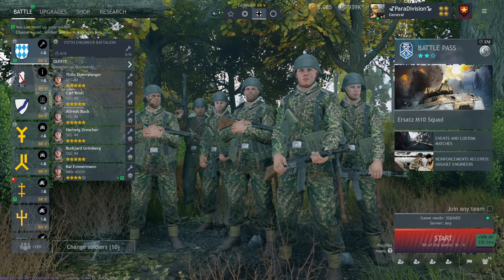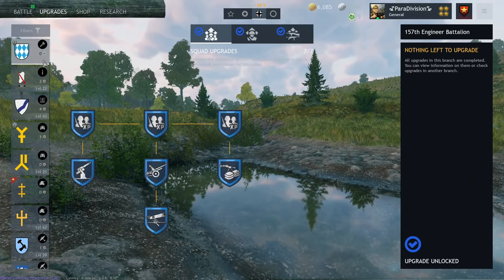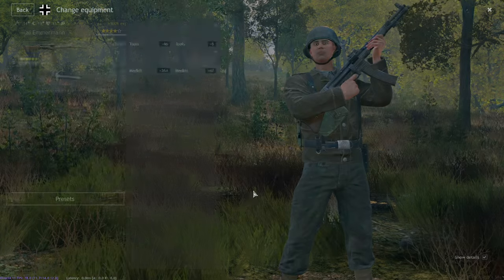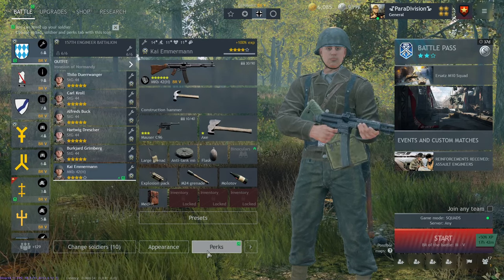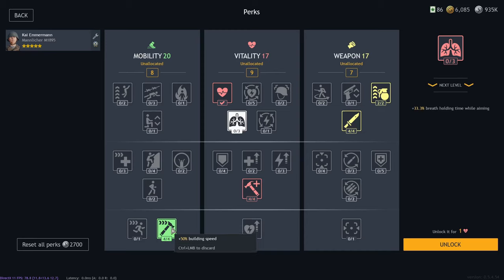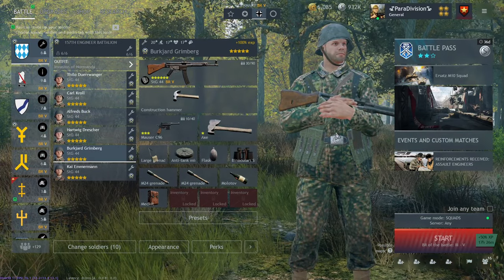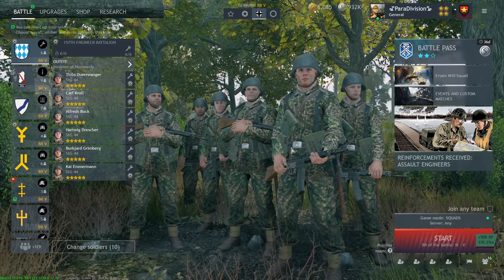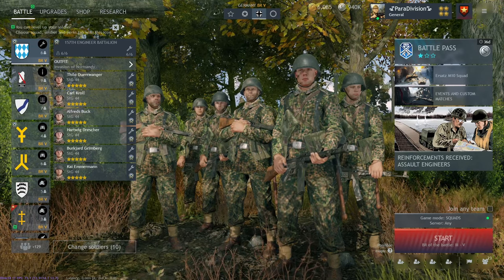German Assault Engineers: Squad Guide - Enlisted Tips & Tricks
Quick primer for this unique and strong squad!

0:00 Intro
0:17 Advantages over normal engineers
2:38 Upgrading equipment
4:13 Upgrading perks
6:55 Heavy structures
8:06 Armored helmet
9:58 Changing Uniforms
10:28 Disadvantages over normal engineers
11:54 History of the 157th. engineer battalion